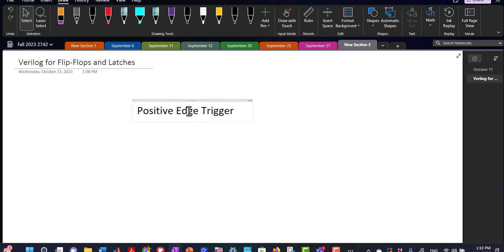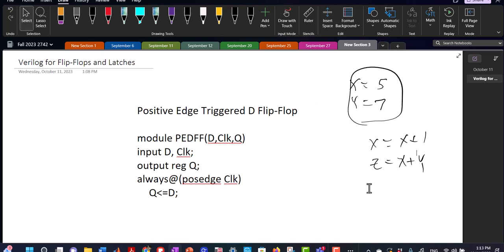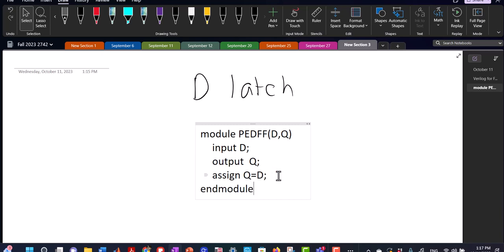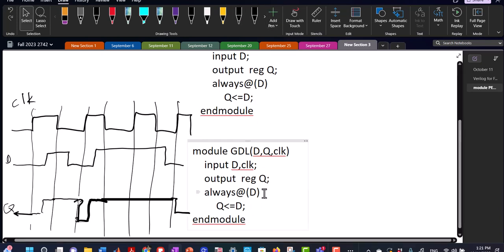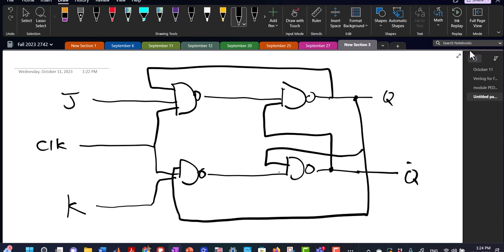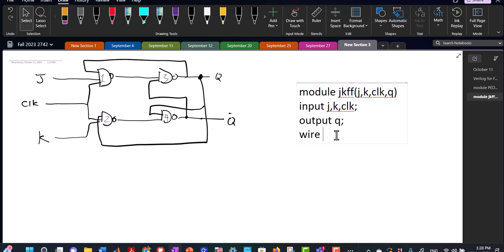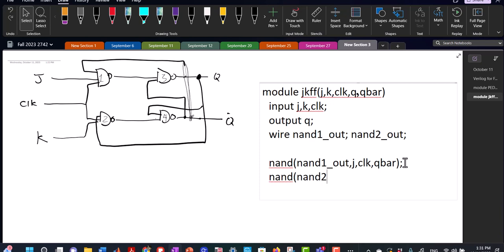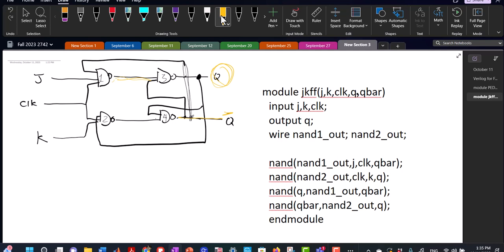verilog for flipflop D gatelevel JK